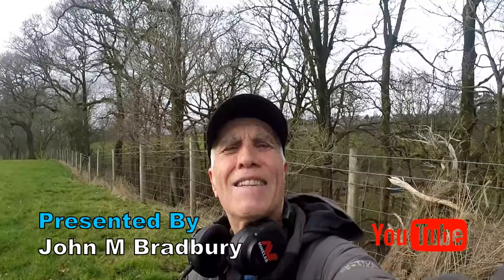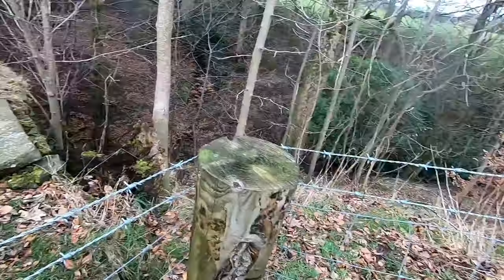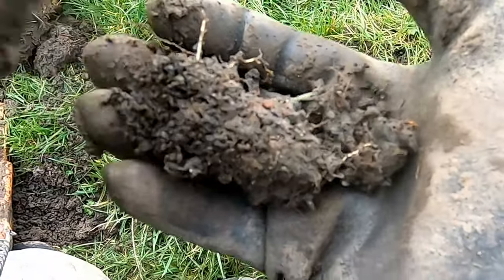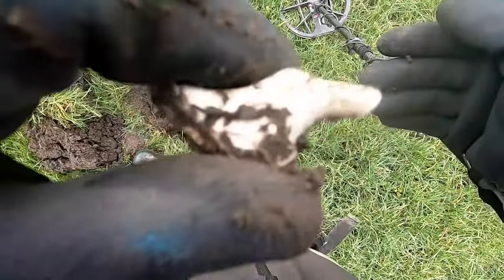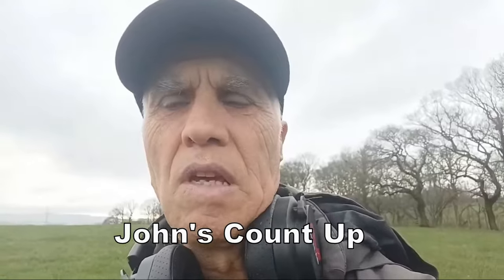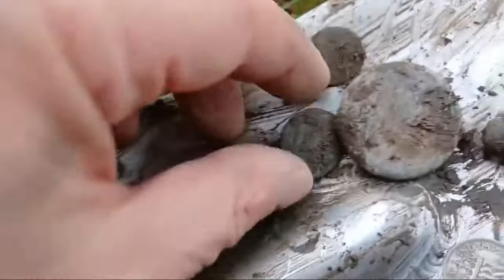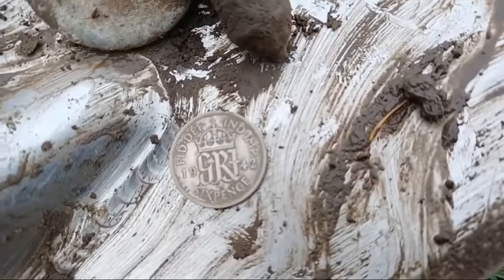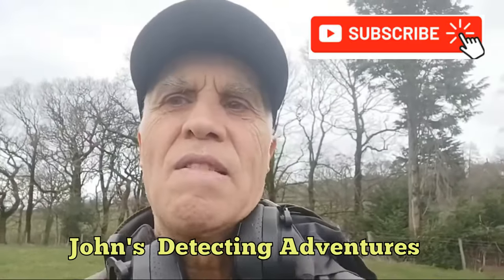MINELAB MANTICORE DETECTOR WHAT FANTASTIC HISTORY HAVE I FOUND TODAY?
I have also  some fantastic views from my DJI Mavic Air 2 drone and great landscape views of the countryside. I also try to capture nature's seasons, animals I encounter and insects activity. What coins & artefacts did I find today and how far back in history can I go? please watch the video to find out. Youtube John's Detecting Adventures.